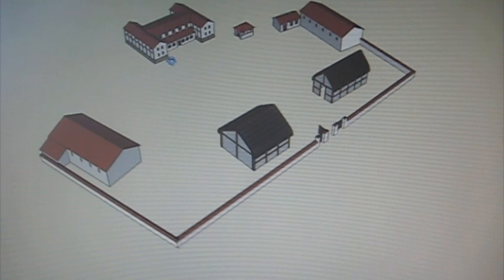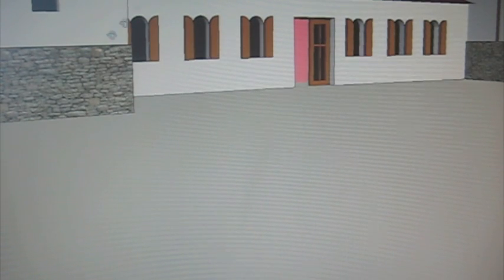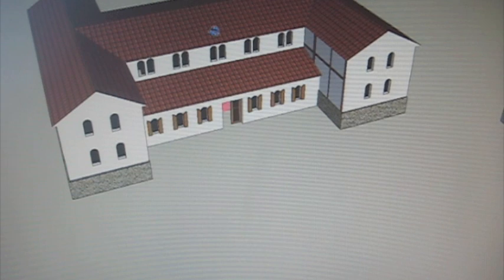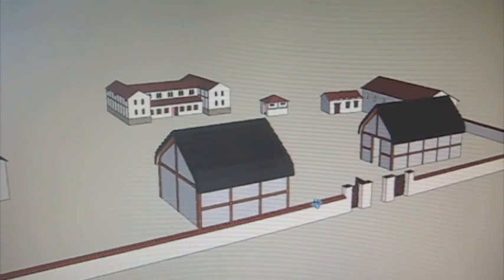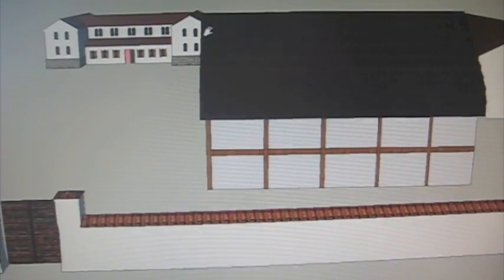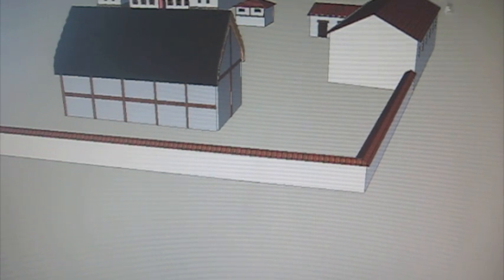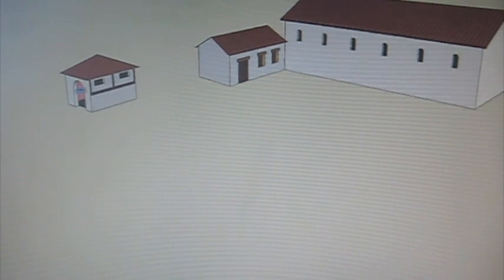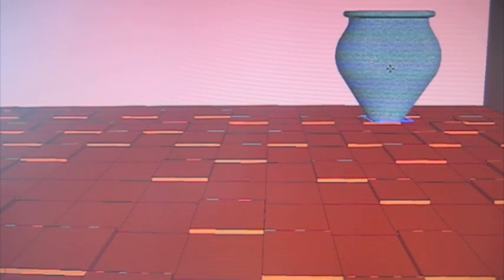Roman Villa Complex, Hambleden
Reconstruction of Roman villa complex, Hambleden, Buckinghamshire, using Google Sketchup. Guided tour of the site.

Video and stills pictures can be downloaded and viewed on your phone - to download the free Hambleden app enter into your mobile browser

New!  Download "The Roman Babies of Hambleden" app by putting into your mobile browser.   Fascinating details on the 97 infants found buried at Hambleden, together with information on infanticide and Roman burial practises, by Jill Eyers, archaeologist of the project.  Were they murdered and why?

To see the location of the baby burials, please watch my latest video called "The Roman Babies of Hambleden".